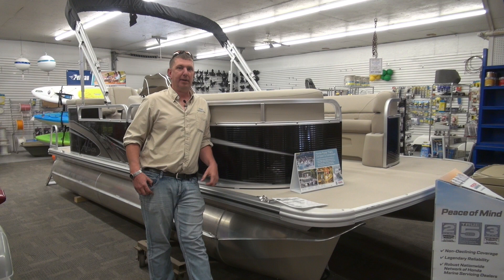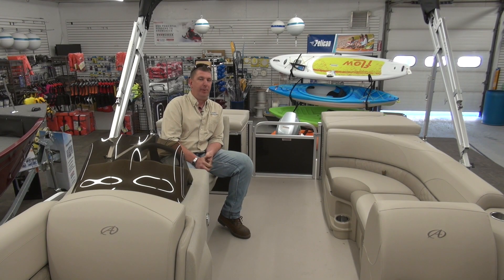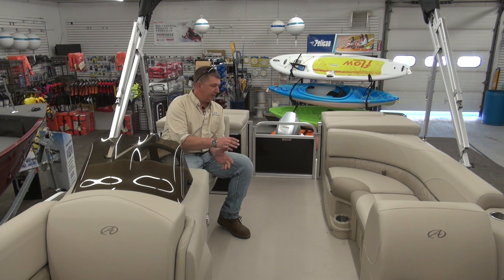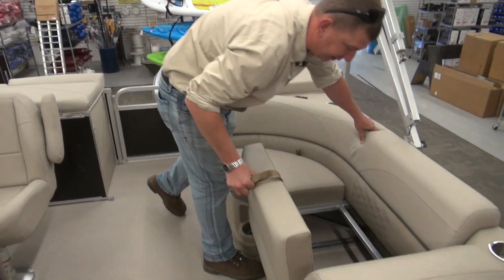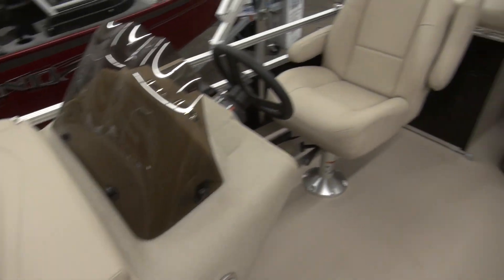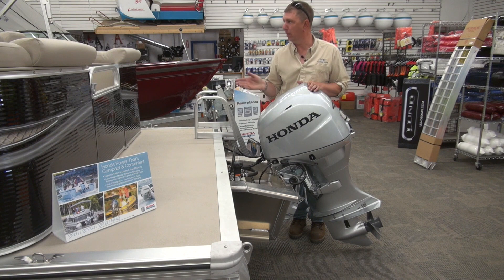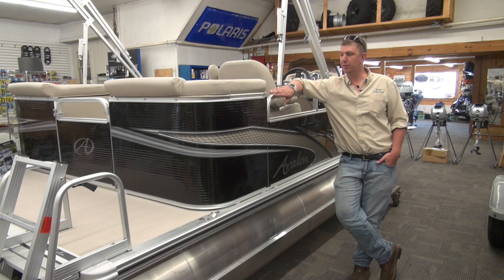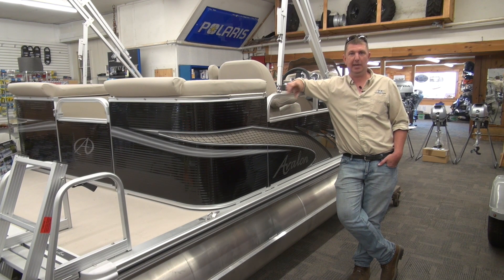Avalon GS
Oquossoc Marine